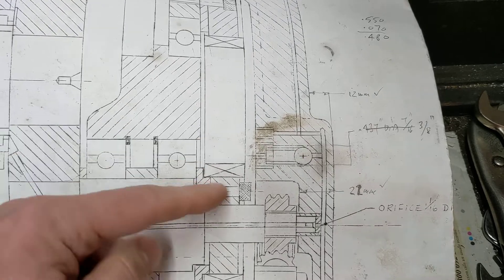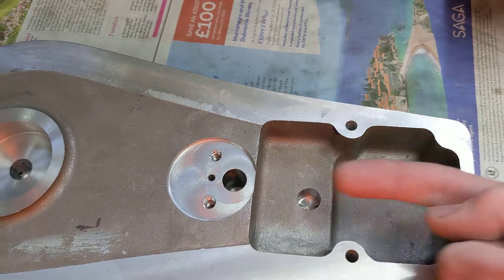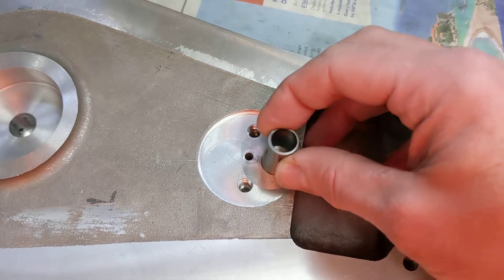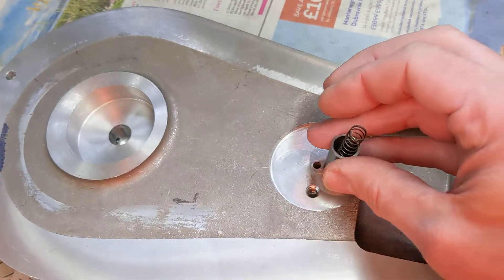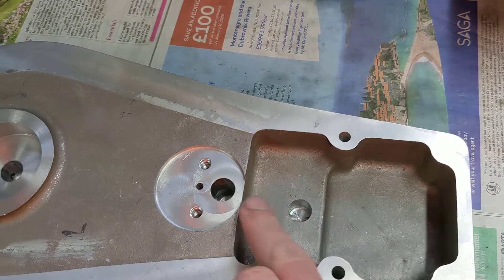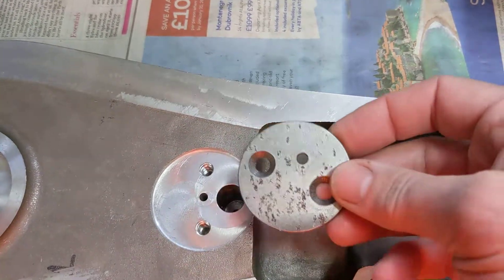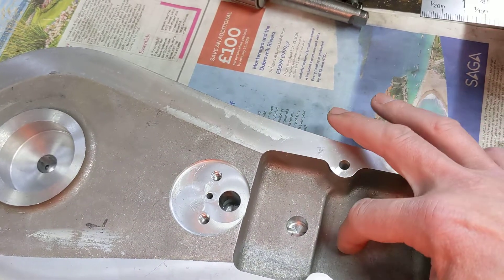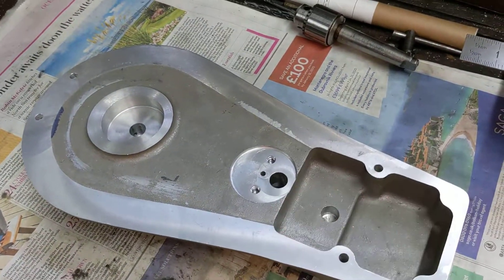Oil Pressure Relief Valve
Shed fairies have finished the oil pressure relief valve. The timing cover is almost completed.